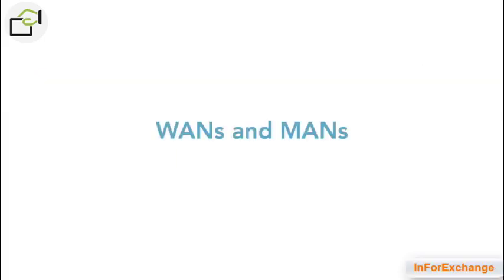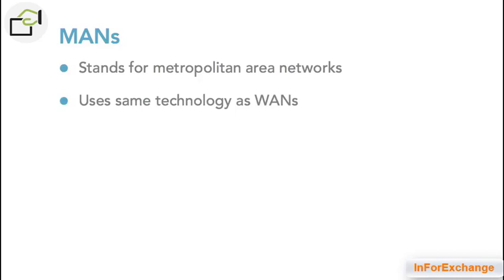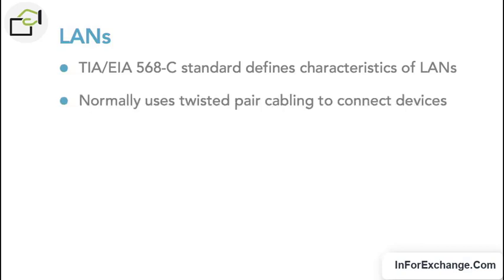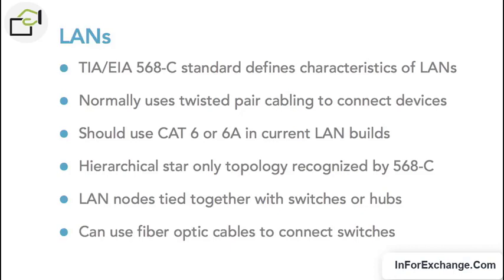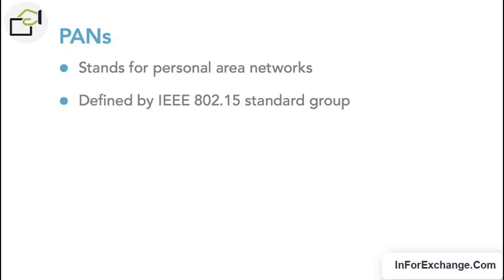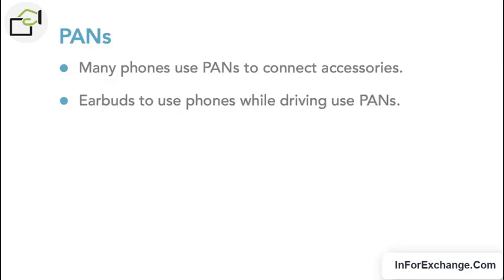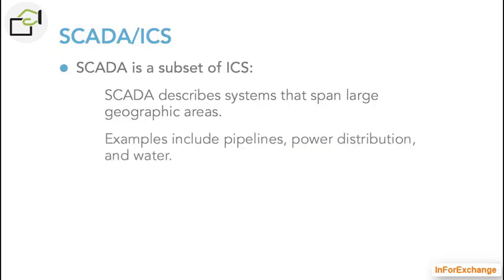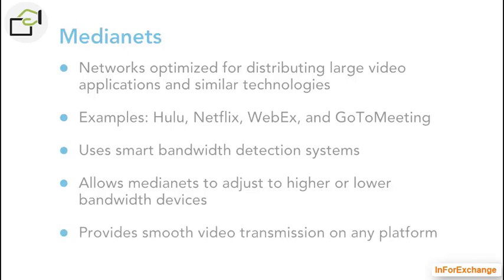Fundamentals of Networking - Lesson 04 (WAN, MAN, LAN, WLAN, PAN, SCADA/ICS and MediaNet)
A WAN is a Wide Area Network. Generally, a WAN is one large network that covers a large geographical area. One of the best-known WANs would be the Internet.
While WANs cover large geographical areas, they don't have to be one single network covering the large geographical area.
A WAN can be made up of a lot of different smaller networks in different parts of a geographic area that are all linked together to form a large wide area network.
In the event that you have a lot of smaller networks all linked together to a large wide area network and that configuration is owned by single company or single organization then that type of network is often referred to as an enterprise network.
Because of the size and scale of WANs generally use routers and occasionally switches to connect up all the disparate networks that will make up a large WAN.

A MAN stands for metropolitan area network and it uses the same technology as a WAN, but the difference is a MAN covers a much smaller area.
In general, a MAN is only gonna cover an area of only about 50 kilometers across, give or take a little. One thing to keep in mind about the term MAN is that it is falling out of use.
Instead, more and more we are using the term WAN to apply to both WANs and MANs.

LAN stands for Local Area Network and it is generally a network that is limited to a very small size or a very small geographical area.
It is very common for LAN to be a small as a single room or they can be as big as an entire building. Once in a while you may even run across a LAN that spans over several buildings that are close together.
If the buildings are far apart, for example in different parts of town or something like that. At that point we no longer have a LAN but we have a MAN that we talked about previously.
The TIA/EIA 568-C Standard defines the characteristics that make up a local area network or a LAN.

WLAN stands for wireless LANs. As the name suggests the way you link up LANs in a WLAN is using wireless technologies.
The wireless technologies used in a WLAN are commonly referred to as Wi-Fi. The Wi-Fi technologies used in a wireless LAN are defined by IEEE 802.11 Standard group.
The IEEE 802.11ac is the most current Wi-Fi standard at this point of time. However, a more advanced wireless standard the IEEE 802.11ax is being developed, so at some point in the future the 802.11ax standard will replace the 802.11ac standard as the most current and most advanced Wi-Fi standard.

PAN stand for personal area network and they are another type of small network that uses wireless technology.
PANs don’t use the same wireless technology that WLANs do. In fact, most commonly you are gonna find a PAN using the Bluetooth technologies for connecting up devices rather than the Wi-Fi technologies.
One of the limits of PANs over wireless LANs is that a PAN has a limited range of less than 30 feet.
Places you may see a PAN technology would be examples of the wireless keyboard, and mice that are often connected up to computers.
Those wireless keyboards and mice are actually using Bluetooth PAN technologies to connect to the computer.
Aside from wireless mice and keyboards, also many phones and smartphones use PAN technologies as well, specifically PAN Bluetooth to connect up accessories.

SCADA/ICS
The specialized network technologies that we are looking at is SCADA/ICS and Medianet technologies.
SCADA/ICS stands for Supervisory Control and Data Acquisition, ICS stands for Industrial Control System.
Both of these technologies refer to networks and technologies that are used to control industrial applications to some degree and to some scale.

Medianets refers to networking technologies that has been optimized for distributing large video applications and similar technologies.
Some medianets you may have heard of are things like Hulu, Netflix, WebEx, and GoToMeeting among others.
One of the ways that Medianets can handle such large-scale video applications is by using something called smart bandwidth detection systems.
The smart bandwidth detection systems allow Medianets to adjust the higher or lower bandwidth devices.